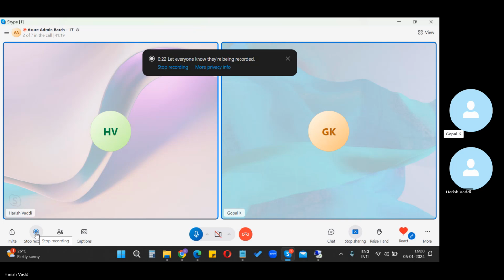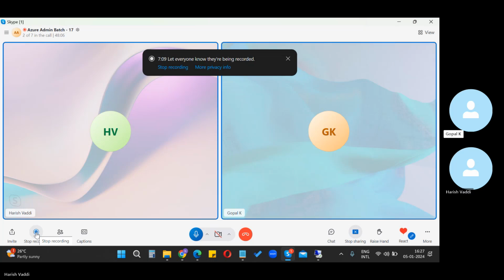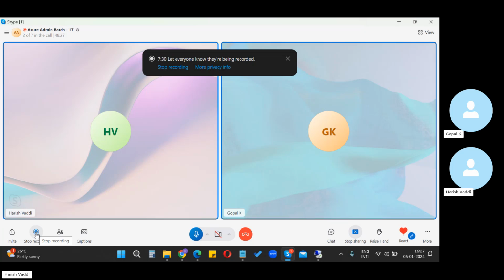Class 26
*Course Overview:*

*Course Objectives:*

*Prerequisites:*

• Network Administrators
• System Administrators
• IT Managers
• Desktop Support
• Service Desk
• IT Admins

*Key Features:*

 Online Training
 Fastrack & Normal Track
 Resume Modification
 Mock Interviews
 Video Tutorials
 Materials